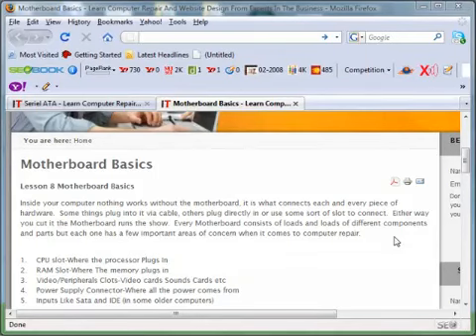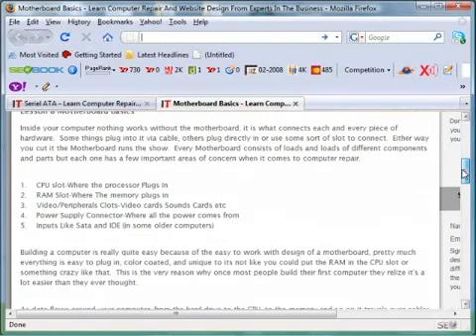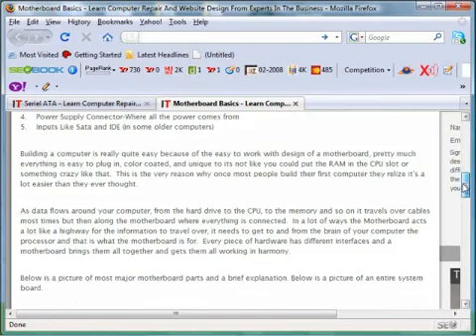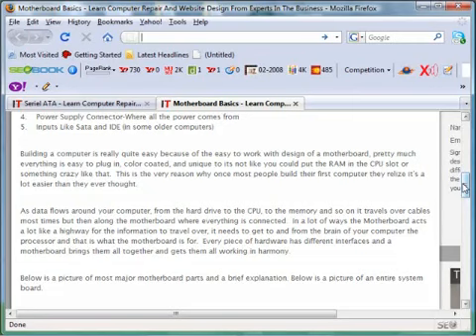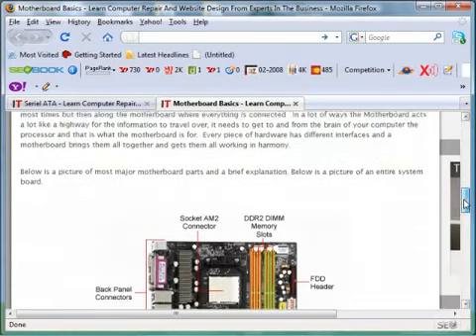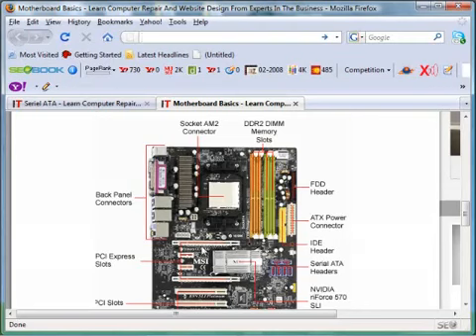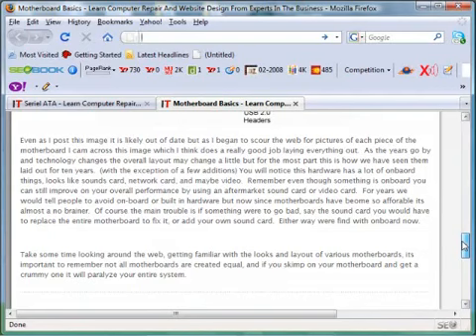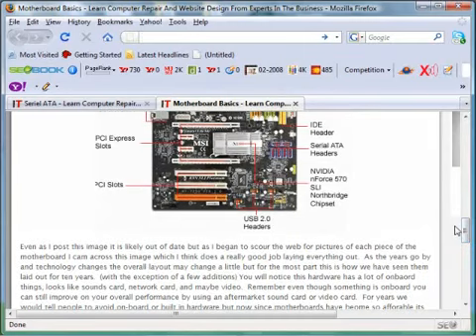Learn About Motherboards (nowtelugu.com)